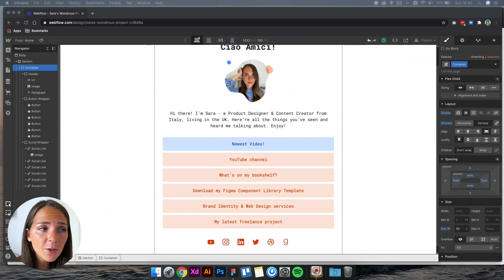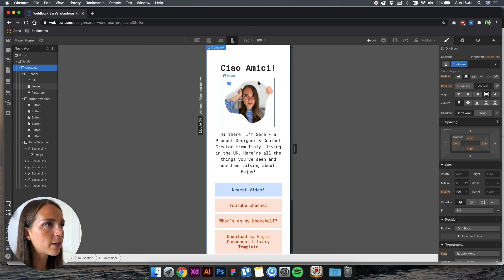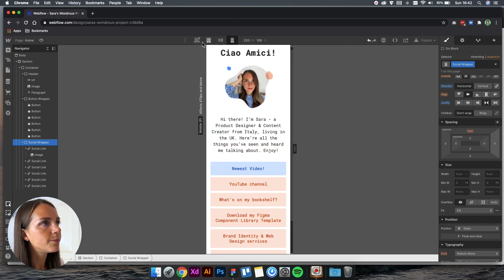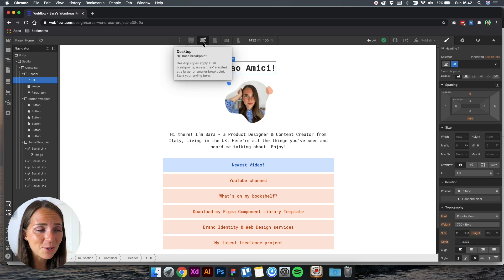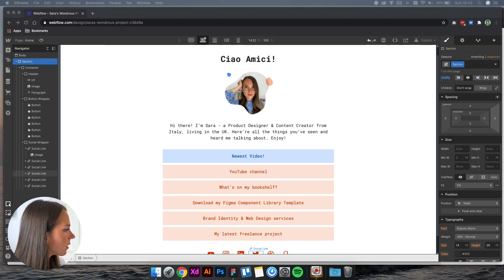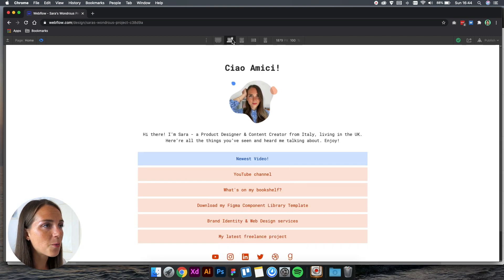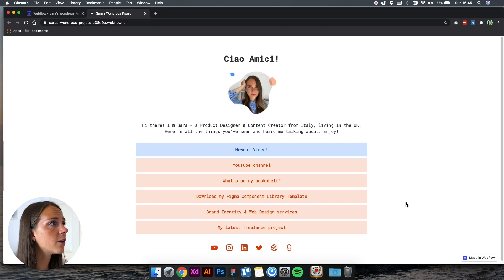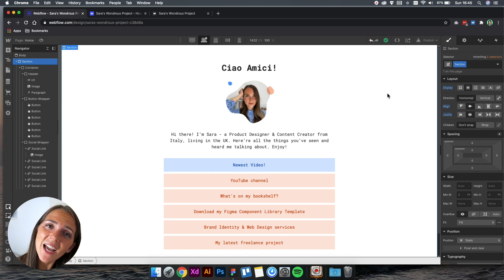Launching a one-page website | Episode 3 of Webflow 101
We’ve worked hard and built an amazing one-page website. Now you’re ready for LAUNCH! I can't wait to see your creations! Here's mine Next up in the series will be looking at Webflow resources and templates. Enjoy my videos?

✧ Freelance Designer

I help startups and small businesses to make their digital dreams come true by designing websites and apps that stand out.

Logitech MX Master 2S
Laptop Stand Holder
BenQ Monitor Light ScreenBar
WD My Passport Portable SSD
Dell SE2719HR 27-Inch